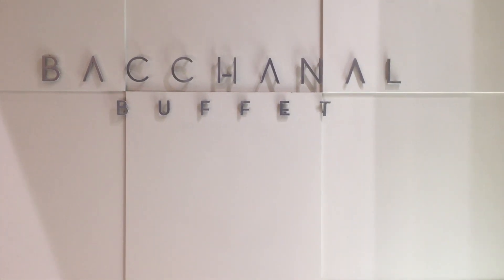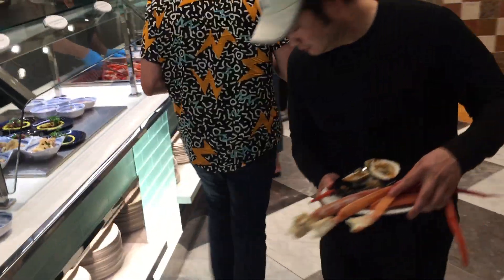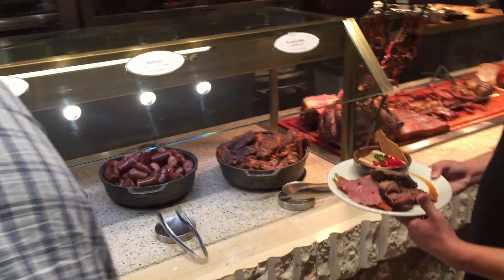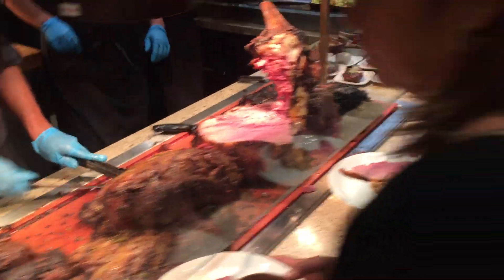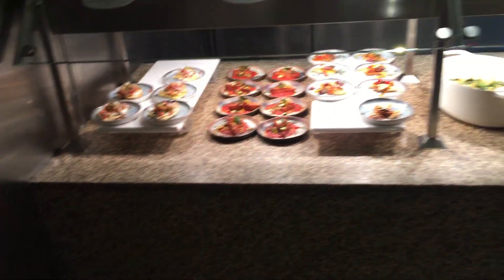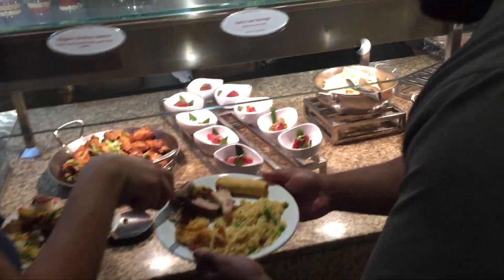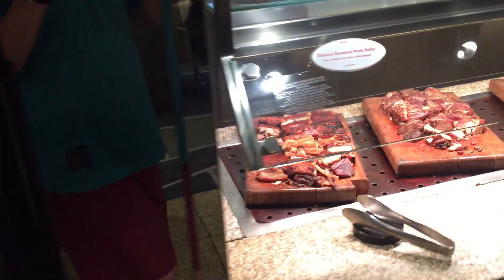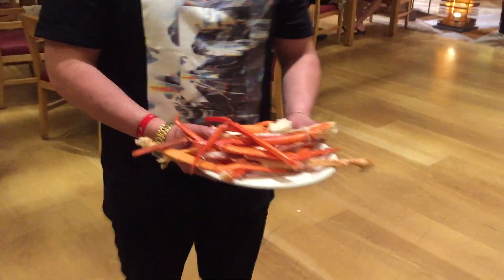The biggest buffet in the world reopens after more than a year at Caesars Palace Las Vegas!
The biggest buffet in the world reopens after more than a year after being shut down due to Covid-19, at Caesars Palace Las Vegas!

Caesars remodeled the buffet making it 25,000 square feet- which is now the biggest in the world! They added more items to the seafood section, like Lobster and other items making it a grand total of 600 items of exotic gourmet food, from the 4 corners of the earth, served by famous master chefs!

If that’s not enough they have pushcarts that come up to your table to give you additional delicacies.

It’s a great experience that will bring joy to your heart, and will be an experience you will never forget!

It’s now been sold out for 3 weeks within 20 minutes of going online on open table, but I think God must be looking over me as I somehow got in on the Diamond Vip line - despite the fact that they stopped the vip entrance- and 2 of the hostess’s knew me and put us right in the front , with the best table in the house over looking the 7 pools at Caesars Palace!

Life is good and thank God for little miracles!

Enjoy the video- it doesn’t include about 100 amazing deserts.